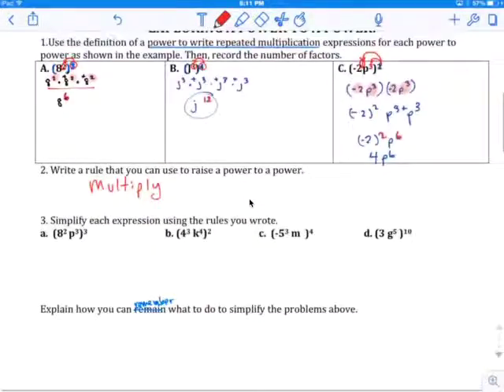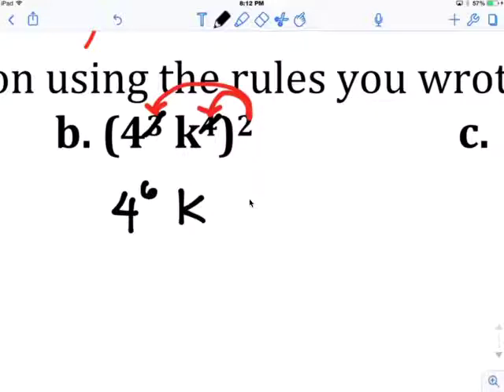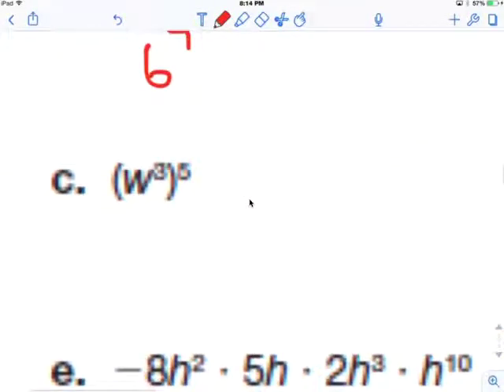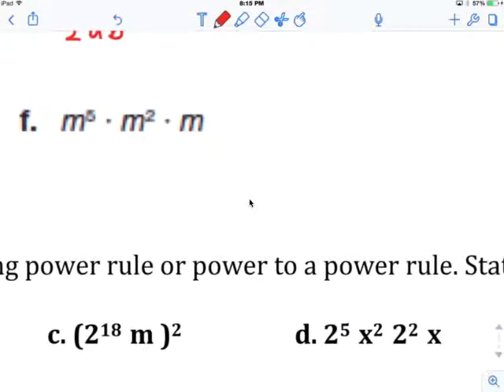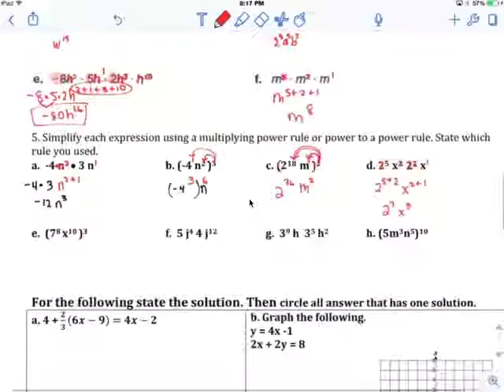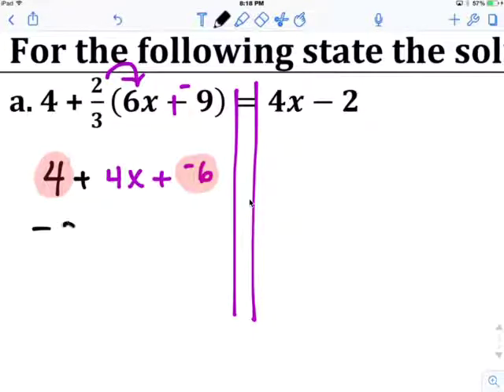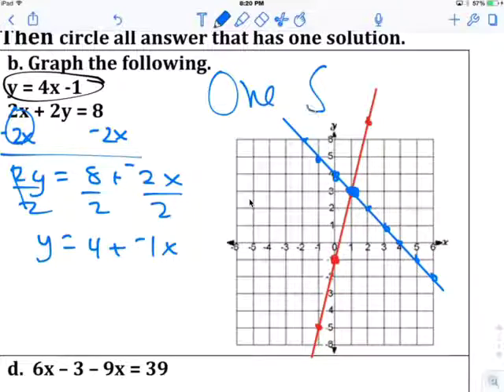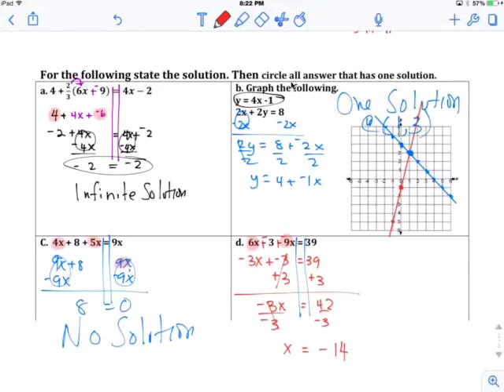Chapter 13 2 Day 2 R part 2